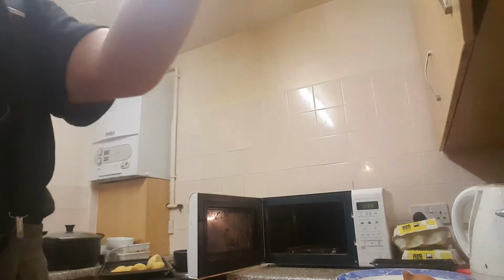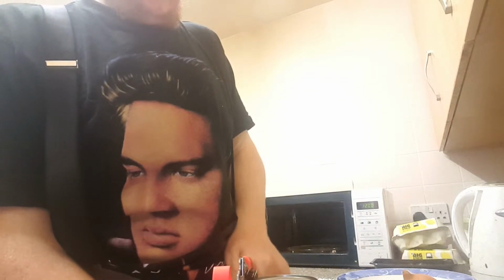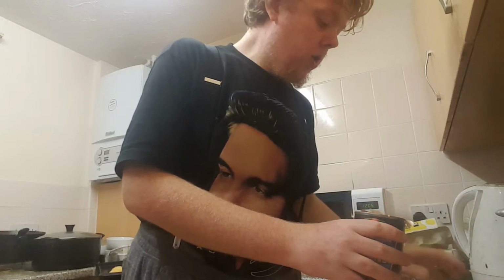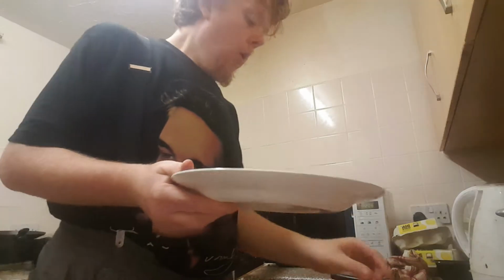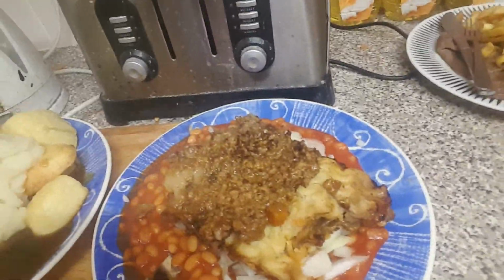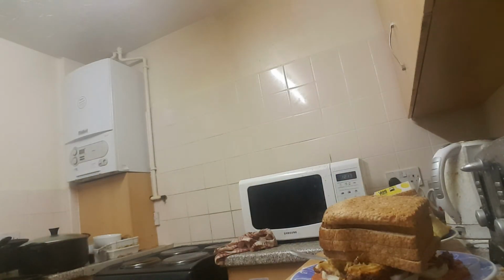Slimfast dieting day 298. Vlog603. Dinner.